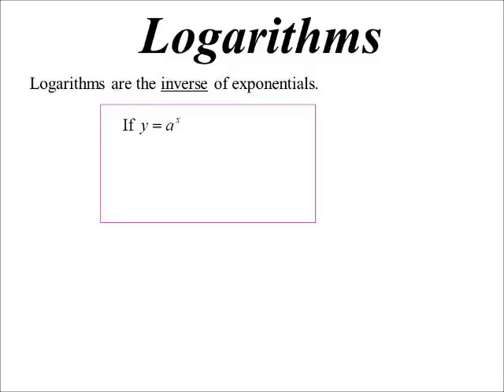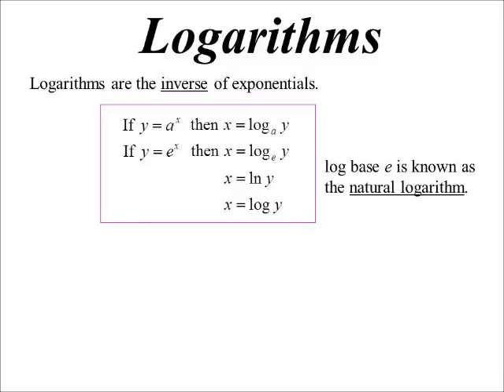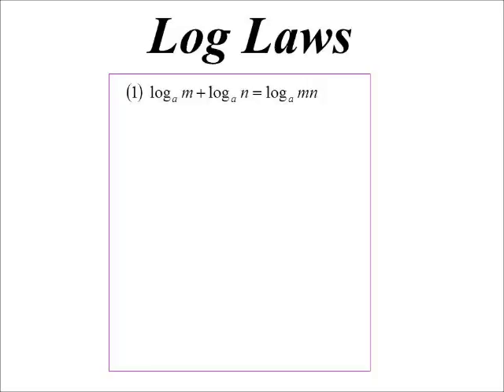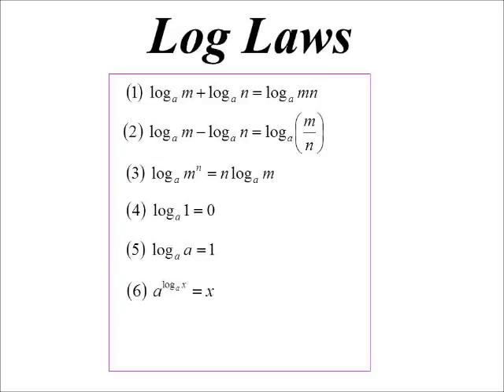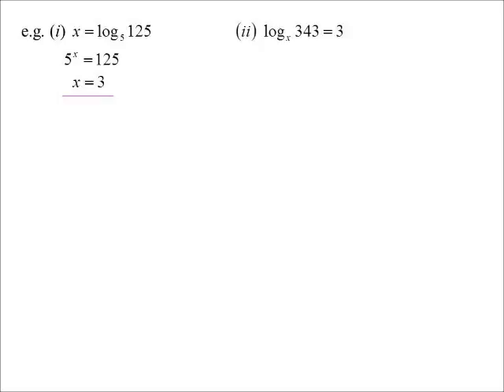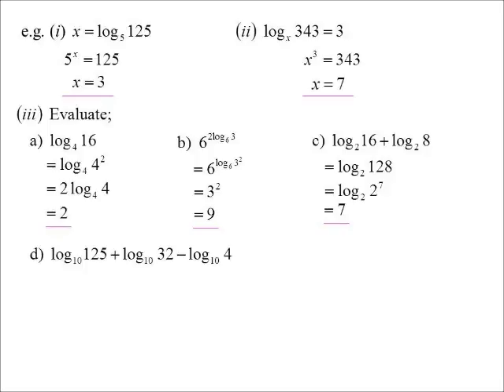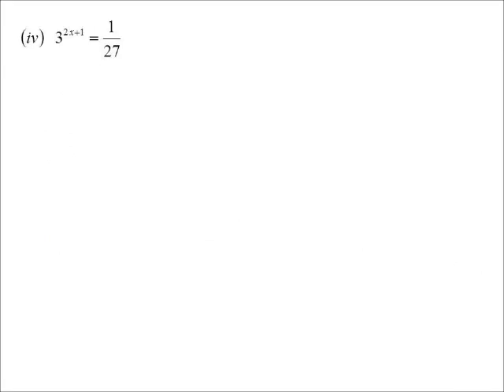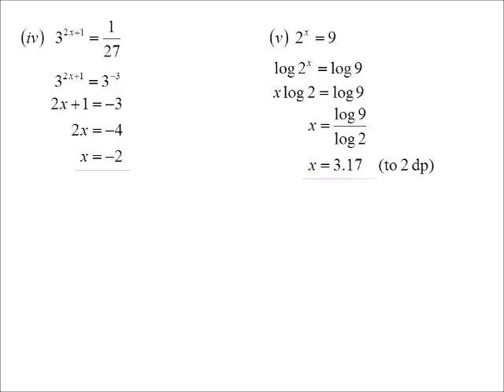12X1 T01 log laws 2016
Introducing the logarithmic function and some laws tat allows their manipulation.